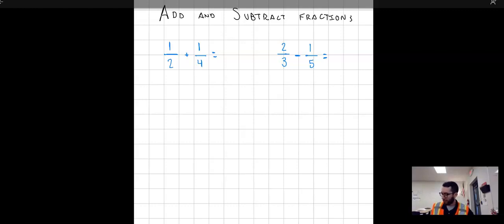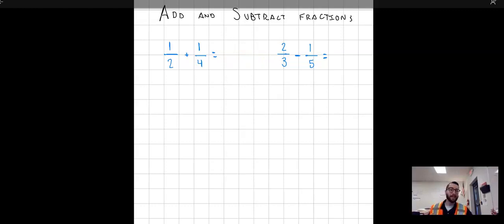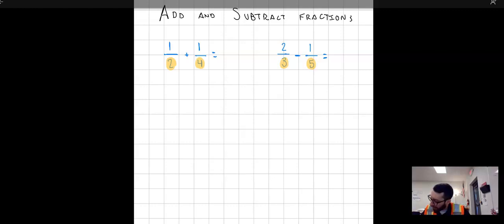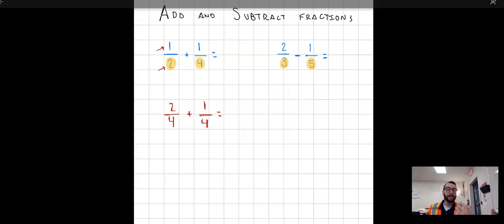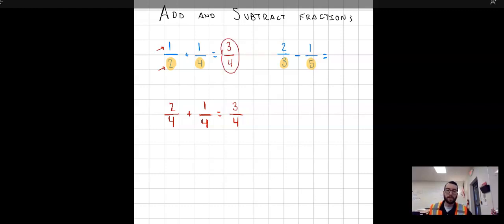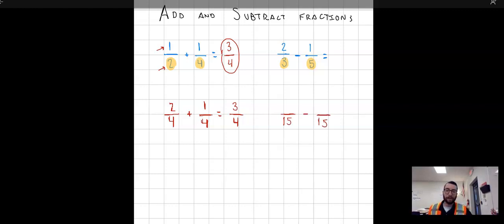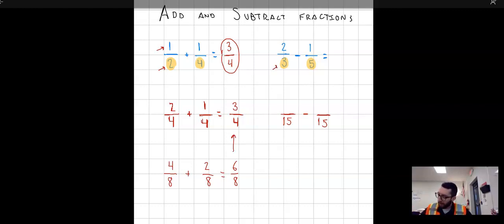Add and subtract fractions